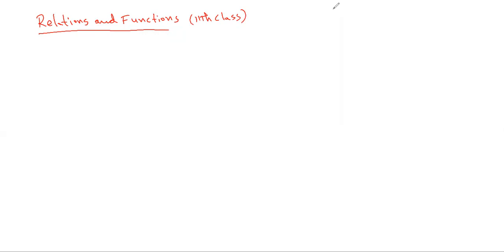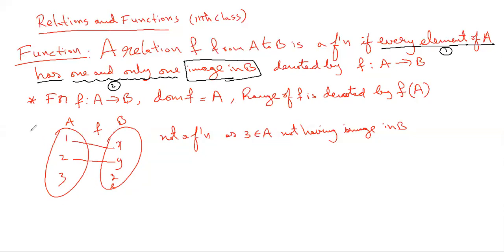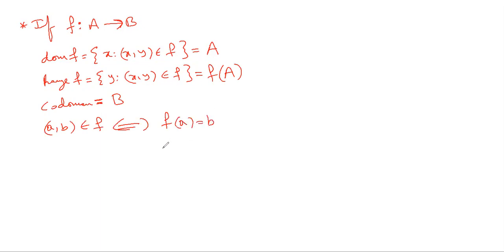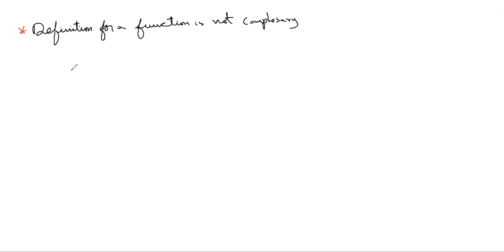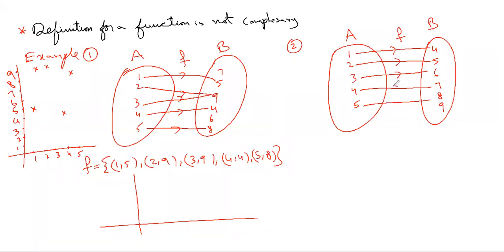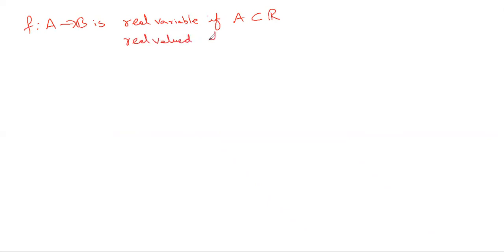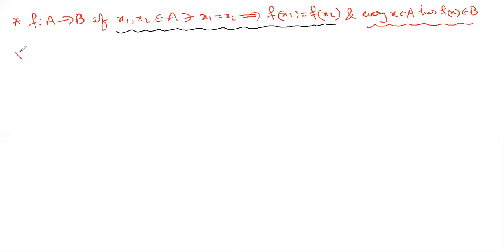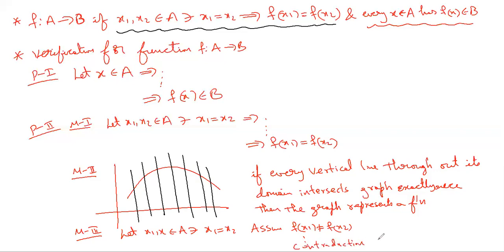Relations and functions (concept of function) cbse class 11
Relations and functions cbse class 11